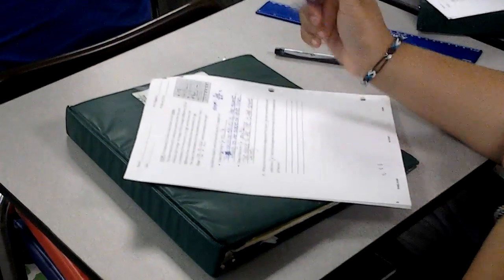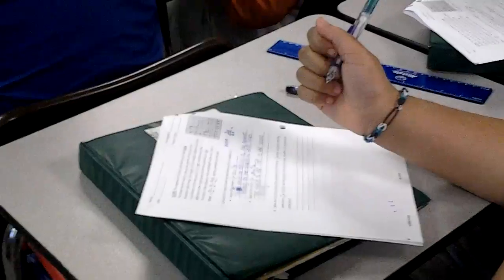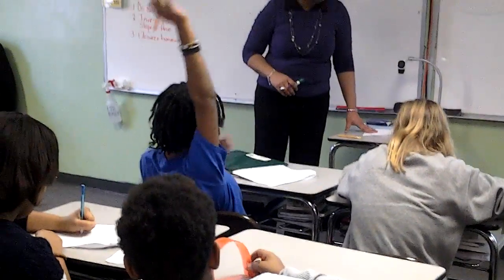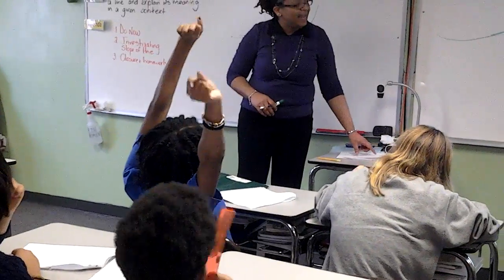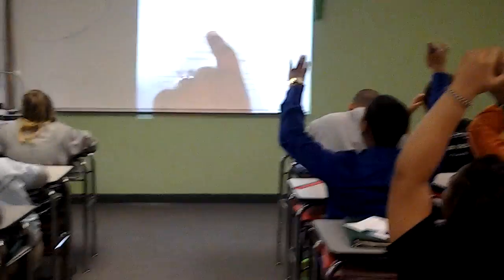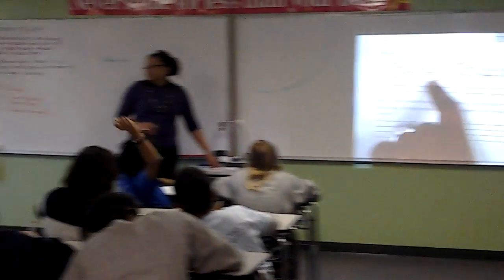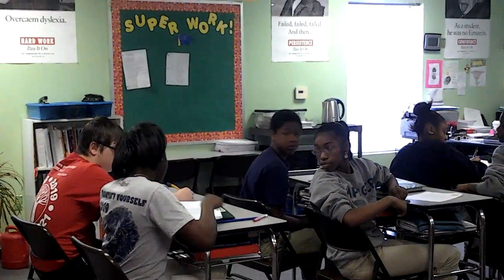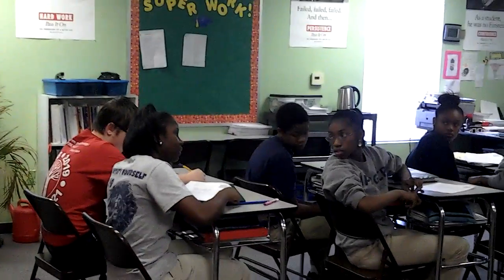I coke Jan 8 2014